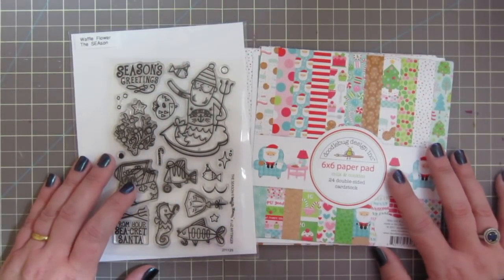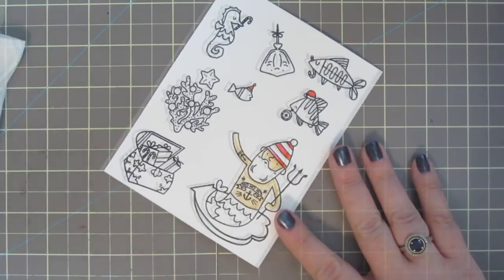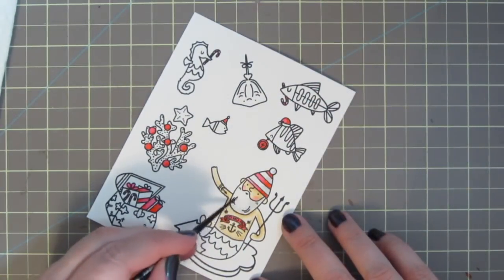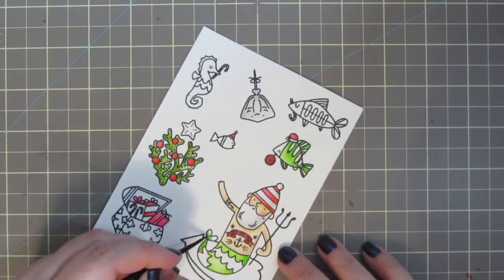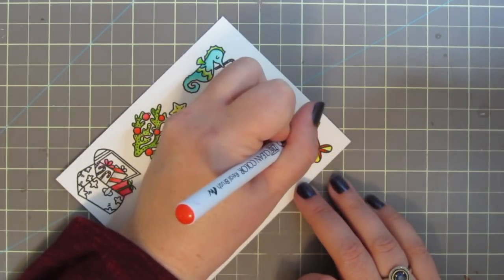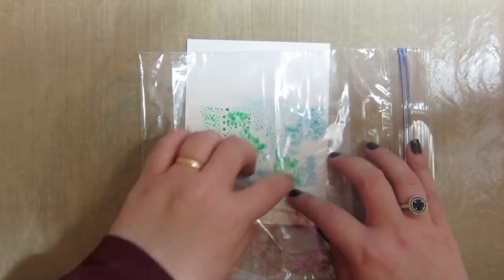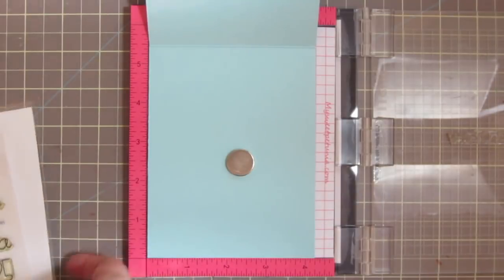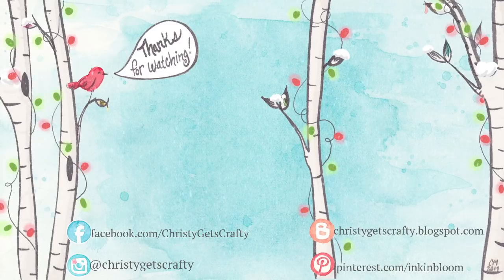Holiday Card Series 2017 #15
Join me for Day 15, the last in my 2017 Holiday Card Series, featuring Waffle Flower Crafts and watercoloring with Zig Clean Color Real Brush Pens.